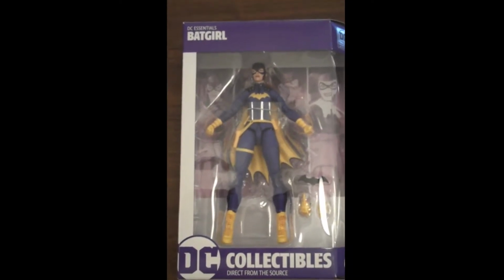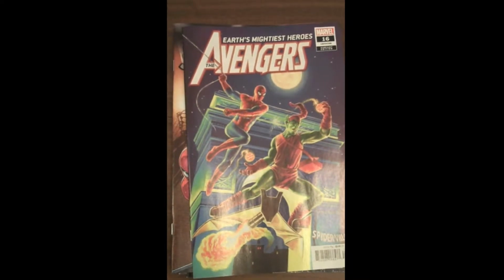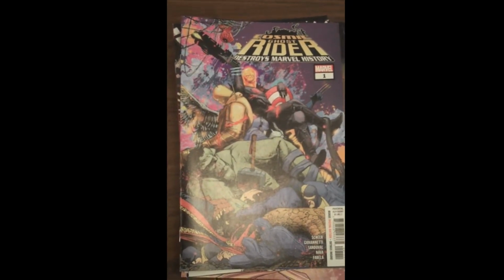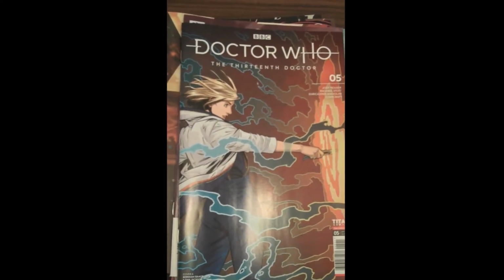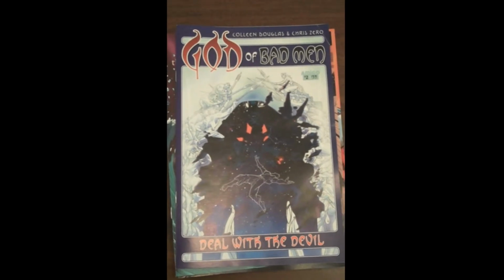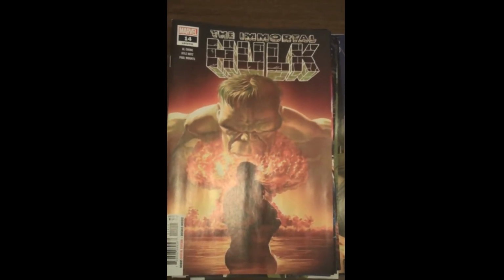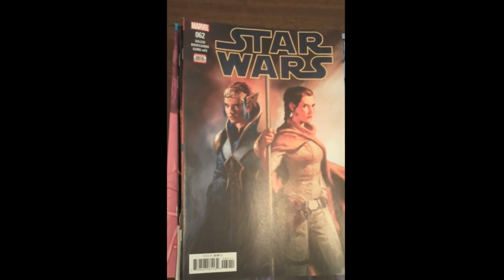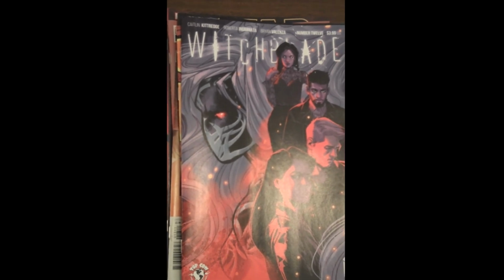Fox Comics & Games New Comic Books for March 6th, 2019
Fox Comics & Games in beautiful downtown Marion, IL unpacks this week's new comic books.  Enjoy!